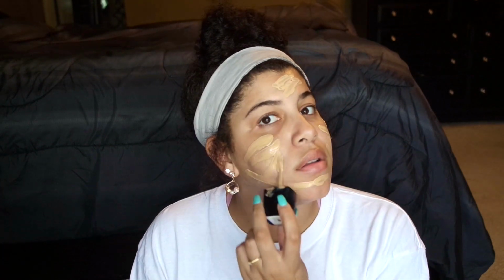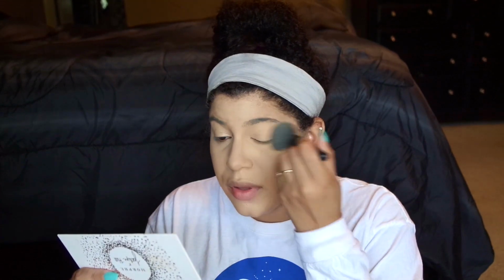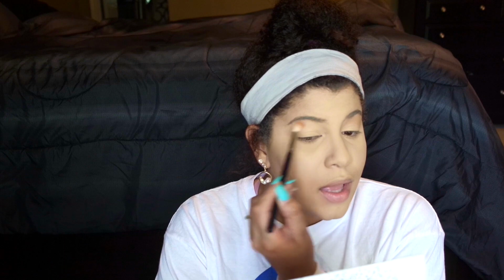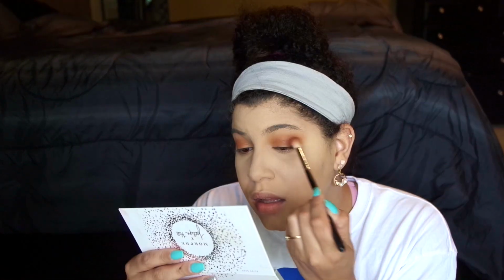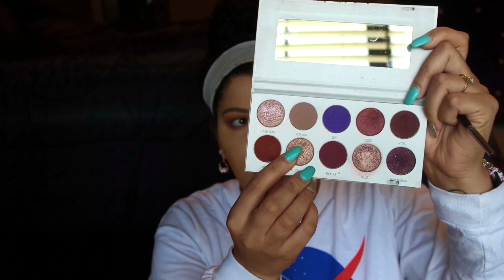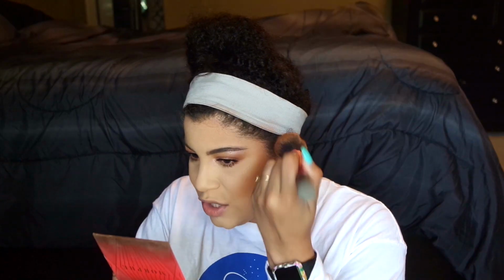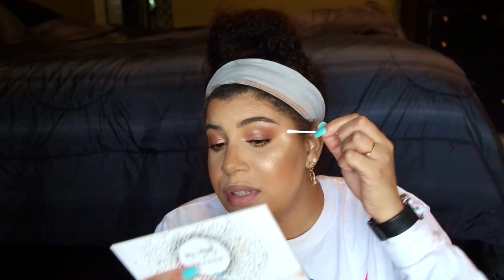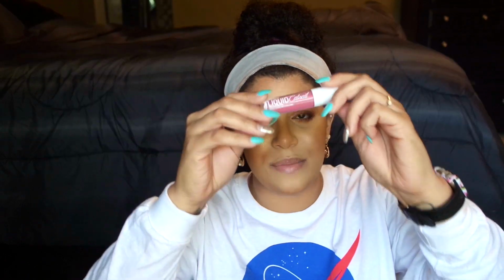My Everyday Makeup | Kayla Dakotah